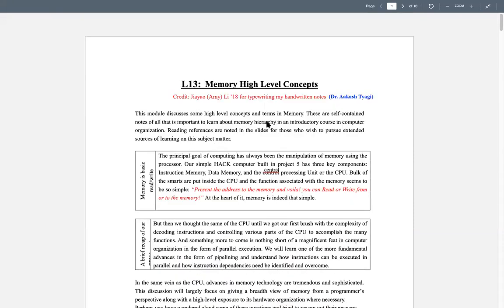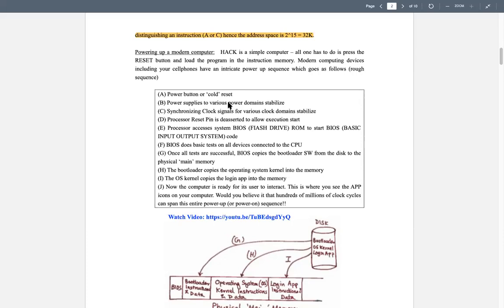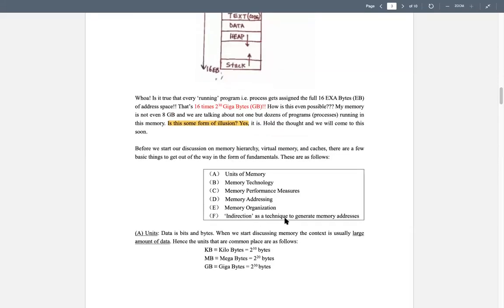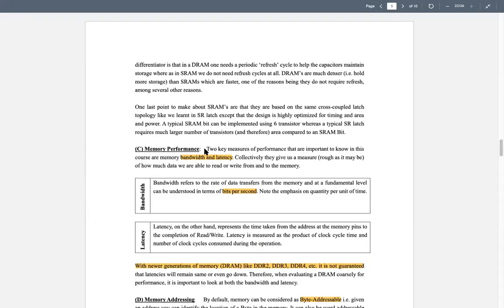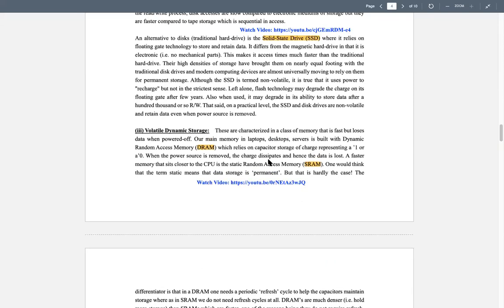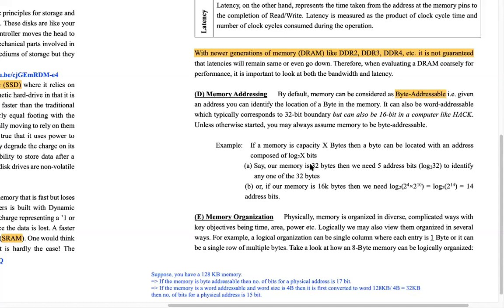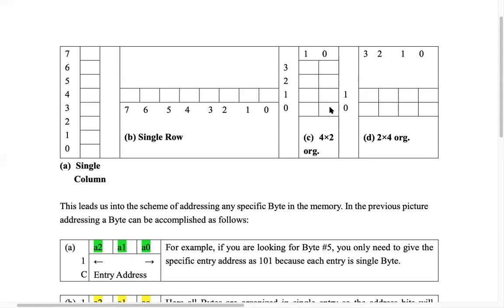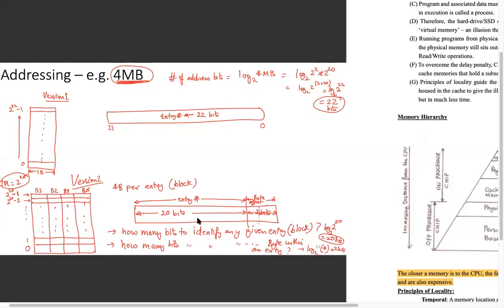L13 | Memory High Level Concepts | CSCE 312 | Fall 2020